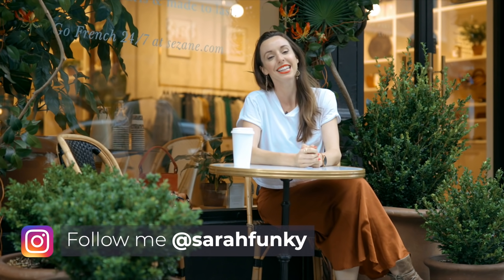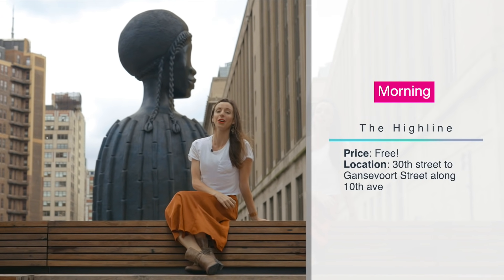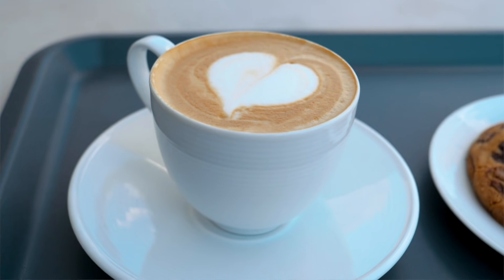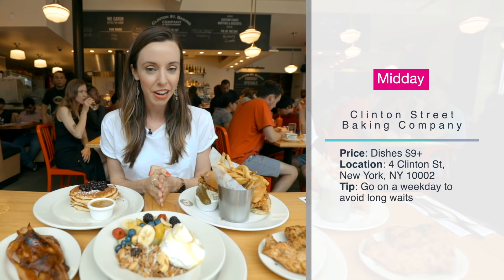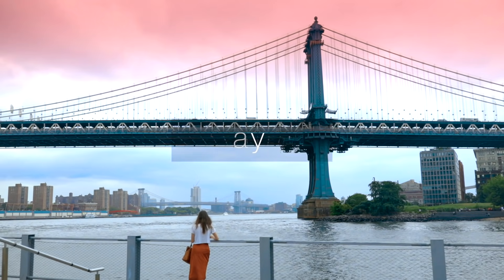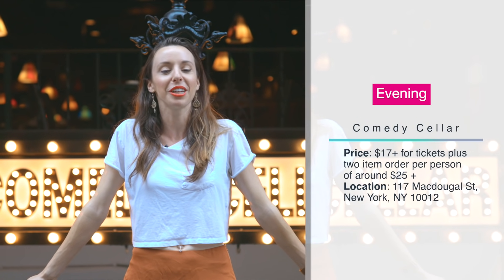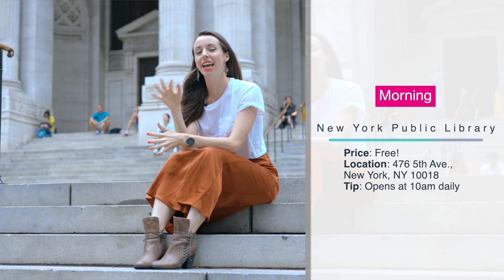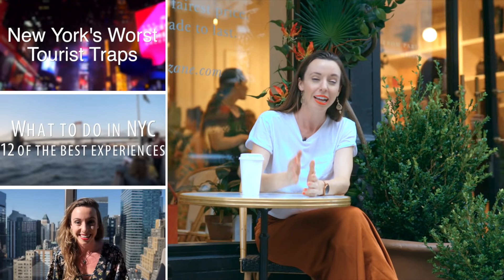The Ultimate 7-Day New York City Itinerary | A guide to planning your trip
I have combined all of my top tips for NYC into a cohesive 7-day guide for you! This is my suggested itinerary for visitors to New York for a long weekend or a short trip. I'll bring you through each day by morning, midday, afternoon, and evening, showing you how to schedule a trip to NYC.